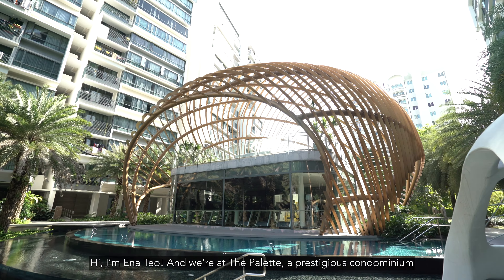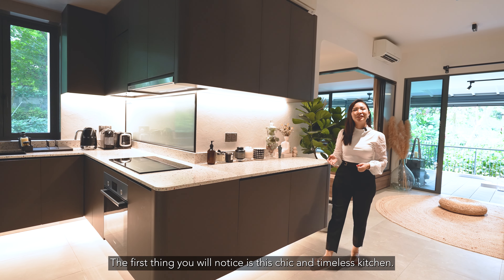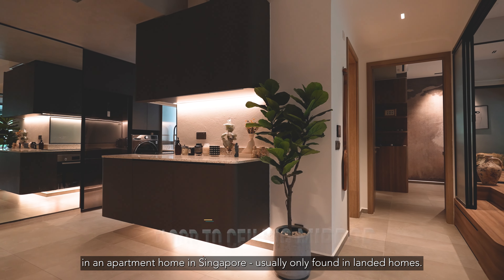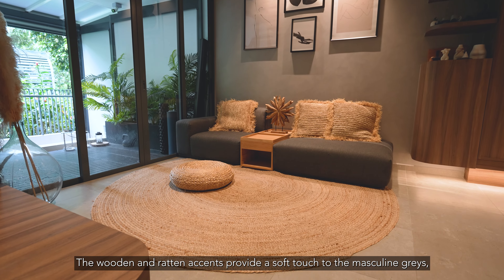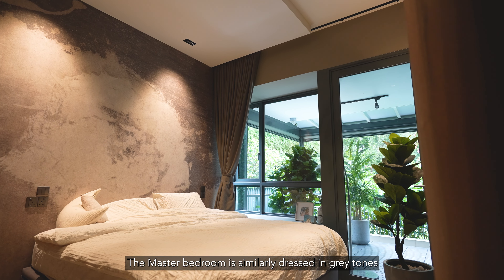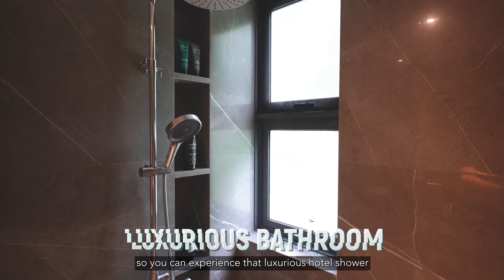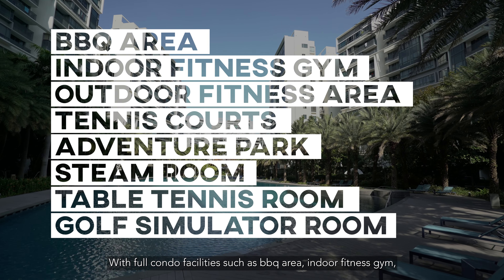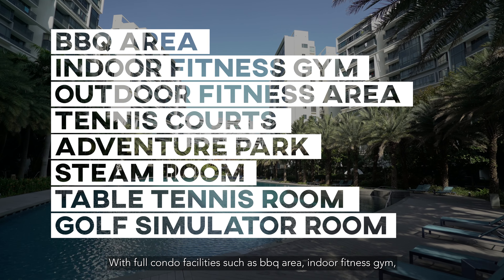The Palette Singapore Condo: Modern Luxe 2 Bedroom with Enclosed Patio @ D18 Home Tour $1,300,000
THE PALETTE by CDL (D18)
✔️TOP 2016, 99 Yrs Leasehold
✔️Walking Distance to Pasir Ris MRT
✔️892 units
✔️Developed by City Developments Limited
✔️Owner Occupied, Selling Vacant Possession
✔️Nestled in Private Residential Enclave surrounded by only Private Condominiums

Highlights:
⭐2 Bed 2 Bath with Fully Enclosed Patio Unit
⭐Spacious 969sf
⭐Fully Renovated 1 Year Ago
⭐Modern Luxe Resort Inspired Interior
⭐Designer and Highest Italian Quality Finishings
⭐Impeccably well-maintained, 101% Move In-Condition

TOP 3 REASONS WHY THIS IS A DREAM HOME
1. Stylish Modern Luxe Resort Home in 101% Move in Condition
2. Walking Distance to Pasir Ris MRT and White Sands Mall
3. Dreamy, Functional and Enclosed Patio Space surrounded Greenery

Additional Information:
- Rare independent corner unit with patio, Landed-feel unit.
- All windows faces greenery. Very wind & bright with a lot of natural light.
- High 3.2m ceiling.
- Master and common rooms fit King-sized beds. - All storages are customised and built to ceiling. Plenty of storage spaces.
- Record-largest mirror in home apartment in Singapore - verified by renovators.
- Branded smart door lock, designer kitchen, shower appliances, Sol-Luminaire lights comes with receipts and warranty.
- Roof extension endorsed by PE engineer and Certified by SCDF.
- Original Australian Patented ZipTrak Premium RainOut Fabric installed by The Curtain Boutique with warranty.
- Stunning resort-themed interior design featured in magazines and interviews.
- All materials used in this house are designer and of highest Italian quality.

Investment Opportunity
-Strong Rental Yield of 2.7%
-High appreciation, Great investment unit!

Yours truly,
Ena Teo Jia En
ERA Preeminent Division
Live65 - Love Where You Live